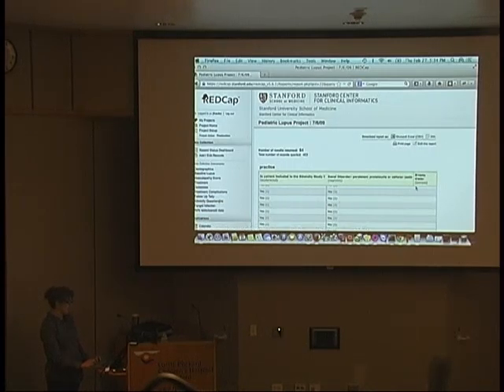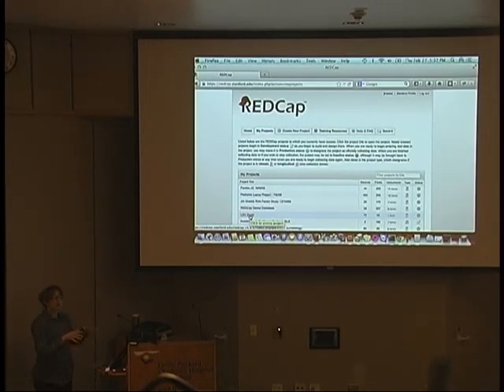Peds Fellow Lecture 02/27/14 Part 3